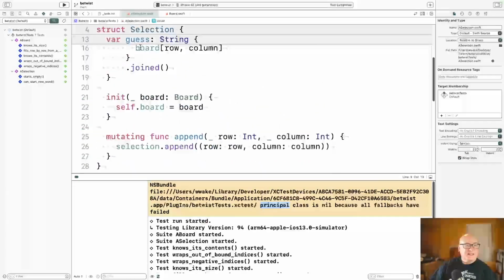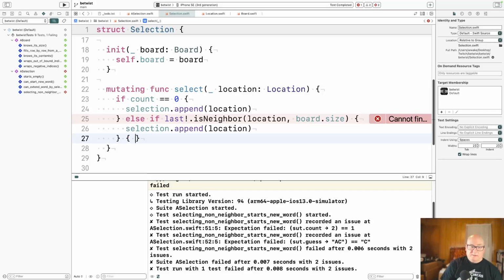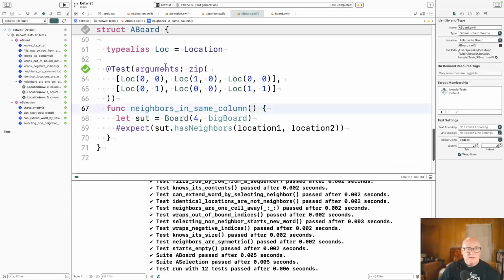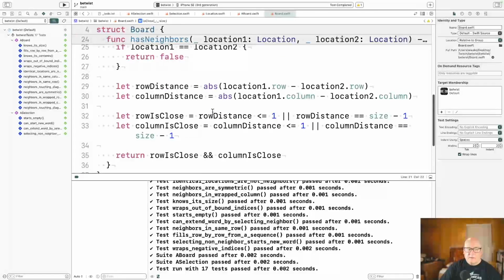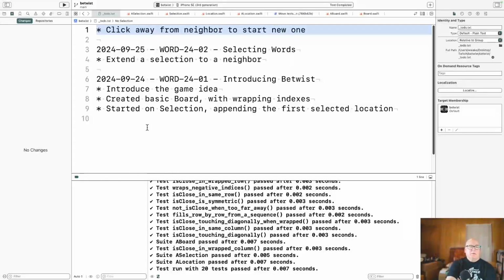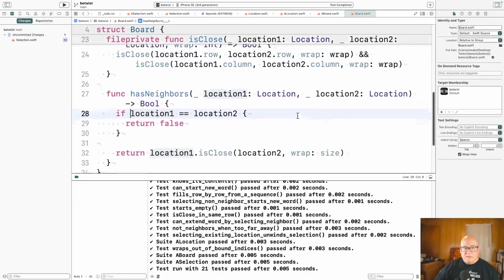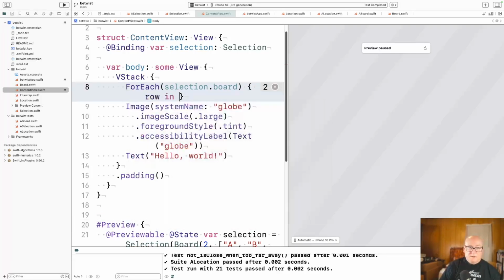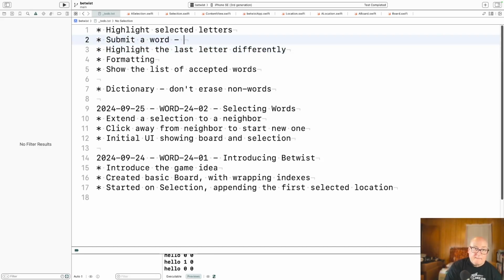WORD 24 02: Selecting Words - Betwist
* Extend a selection to a neighbor
* Click away from neighbor to start new one
* Initial UI showing board and selection